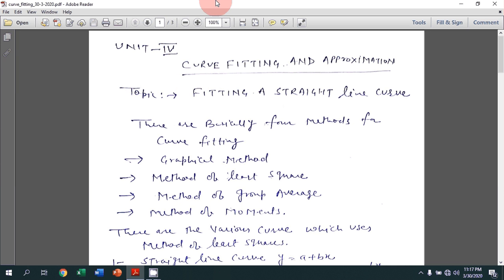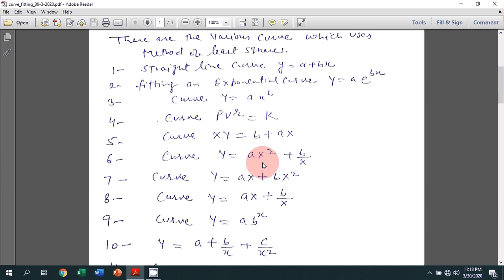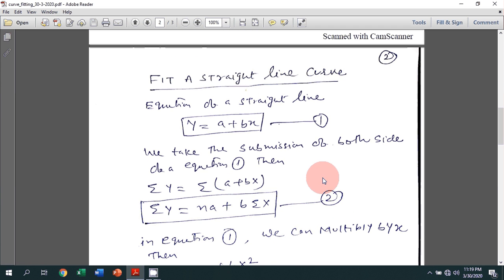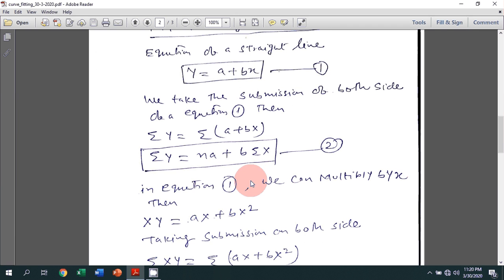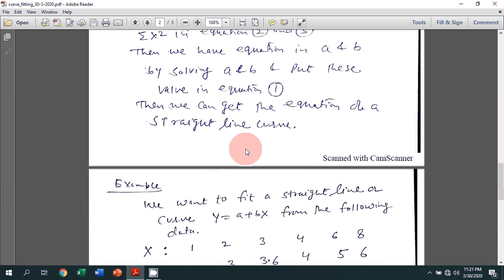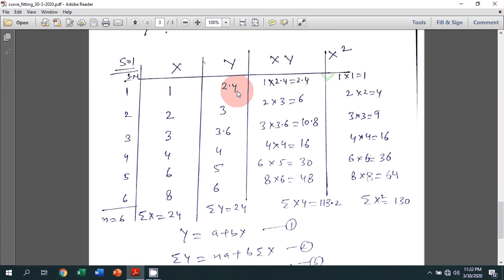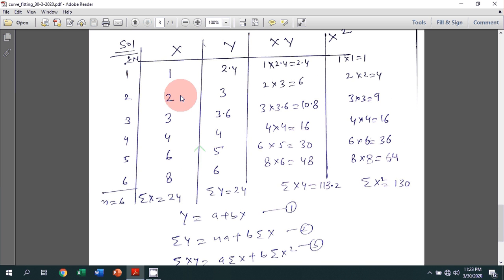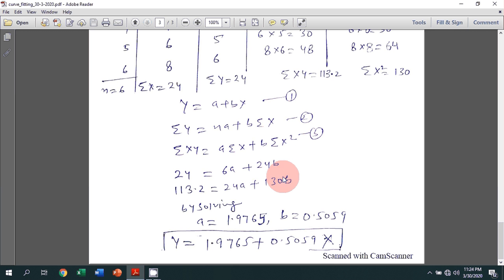Curve Fitting of a Straight Line | Dr. Amit Kumar Gupta | MCA_2Sem_CBNST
A video lecture on the topic- "Curve Fitting of a Straight Line" (Subject- CBNST; RCA 201) for 2nd-semester students by Dr. Amit Kumar Gupta, Associate Professor, Department of Computer Applications, KIET Group of Institutions.